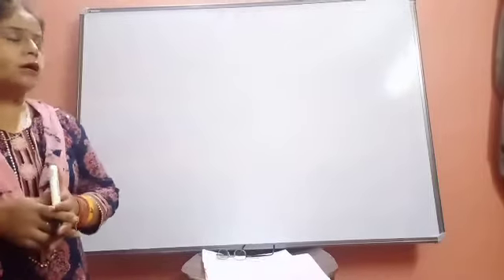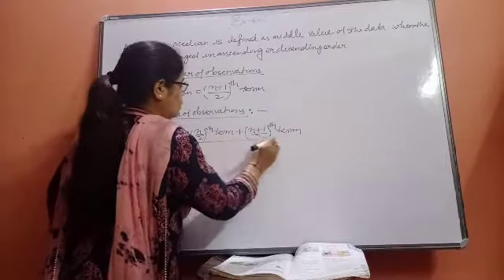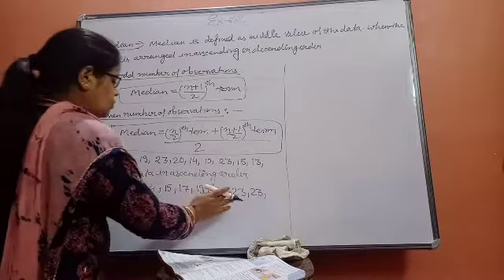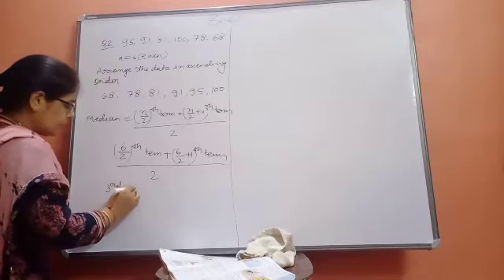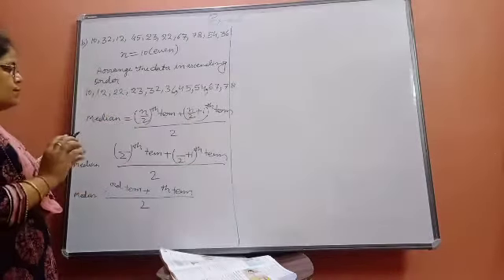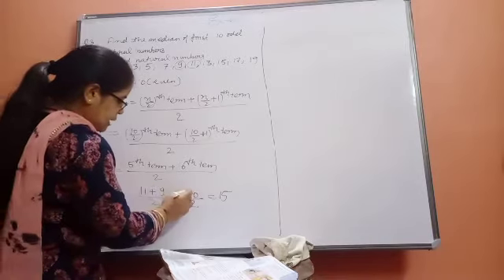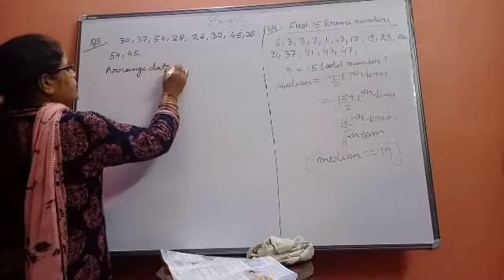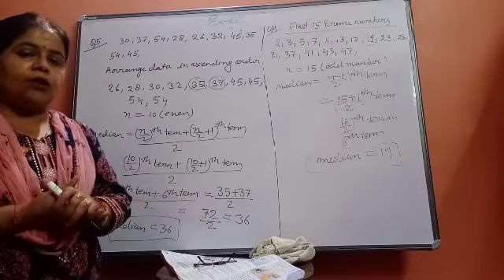Class 7th Maths Ch - 16 Exercise 16.2